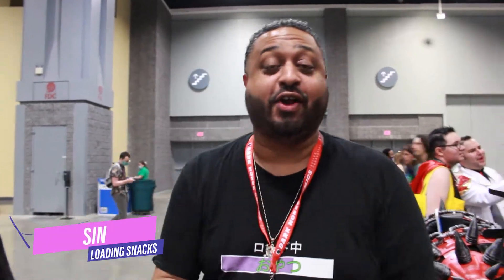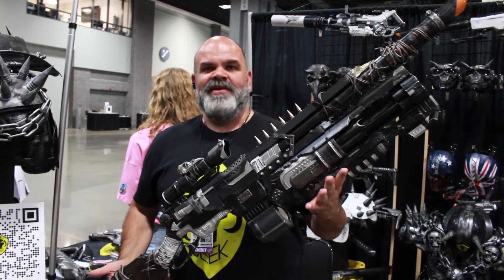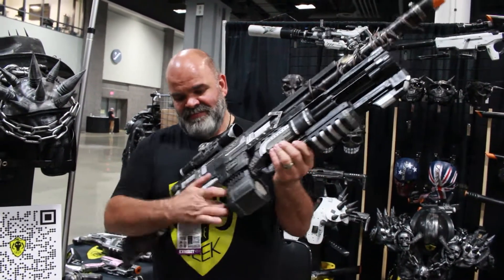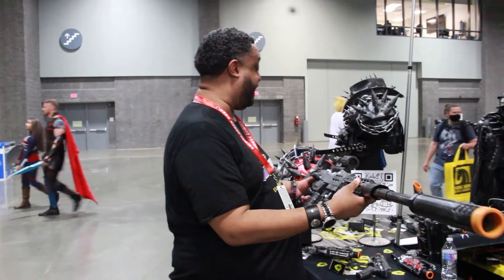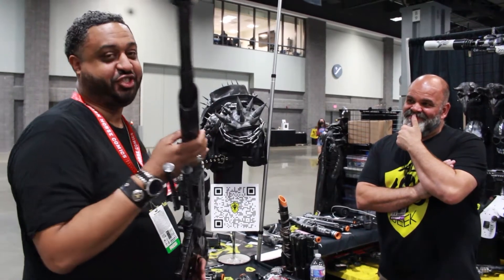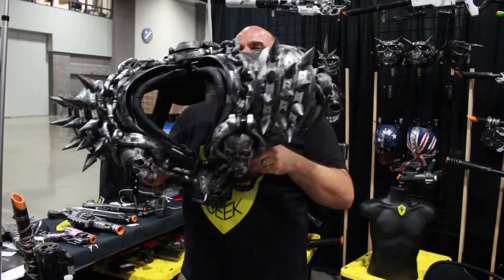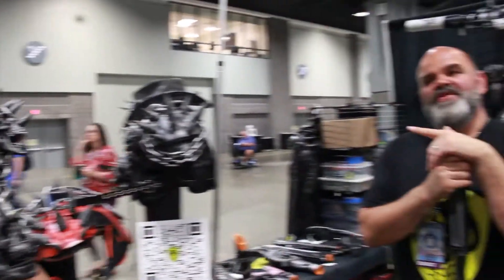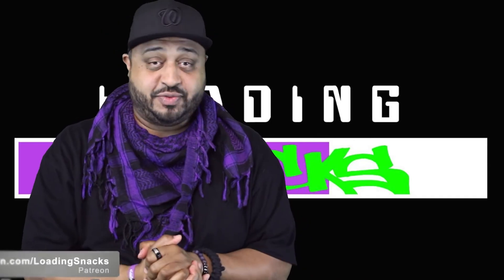Al the Geek | Awesome Con 2022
While running around at Awesome Con 2022 Sin ran into Al the Geek and they Geeked out together over Al's Modded Nerf Guns.